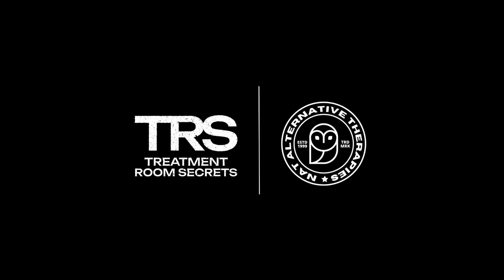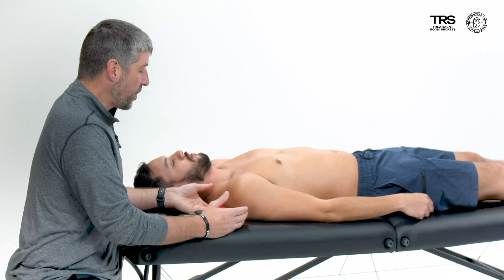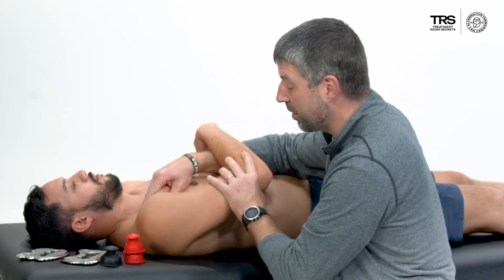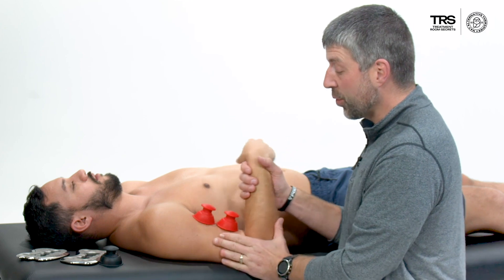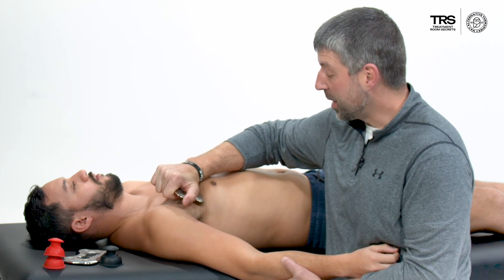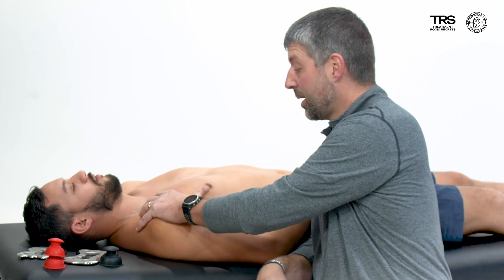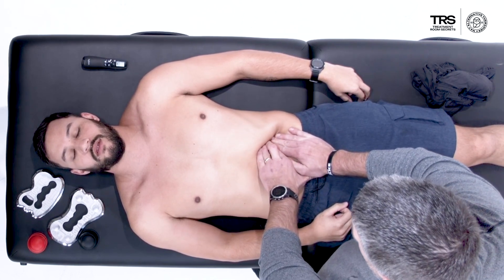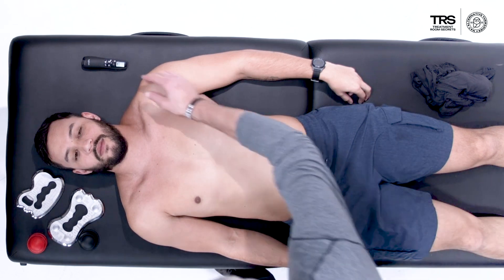Positional Release Therapy & Soft Tissue Work for Post-Op Shoulder Rehab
In this video, Mitch Hauschildt, Prevention, Rehab and Physical Performance Coordinator at Missouri State University, breaks down effective manual therapy techniques for post-op shoulder rehabilitation. Taken from the NAT online course on post-surgical recovery, Mitch demonstrates position release therapy and soft tissue work to help manage pain, restore mobility, and improve muscle function.

You'll learn:
✔️ How to target key areas like the biceps, scalene muscles, pec minor, and subscapularis
✔️ Techniques for downregulating muscle tone and improving tissue mobility
✔️ The role of neurological tone management in early rehab
✔️ How to use tools like pods and blades for effective soft tissue release

These methods help create a pain-free foundation for progressive rehabilitation and functional movement. If you're working with post-op shoulder patients or recovering from surgery yourself, this is a must-watch!

00:00 – Introduction to Post-Op Shoulder Pain
00:23 – What is Position Release Therapy?
00:43 – Releasing the Scalenes
01:15 – Upper Trap Release Techniques
01:31 – Working on the Biceps and Pec Minor
02:39 – Subscapularis Release: A Key Area Often Missed
03:09 – Soft Tissue Work for Shoulder Mobility
03:32 – Using Pods for Biceps and Pec Mobility
03:54 – Blade Techniques for Soft Tissue Downregulation
05:23 – Regulating Muscle Tone in the Shoulder
06:29 – Addressing Abdominal Tightness & Breathing Mechanics
07:38 – Positional Therapy for the Psoas & Hip Flexors